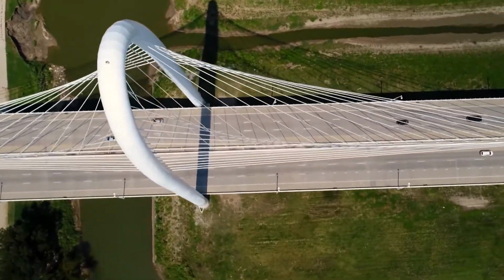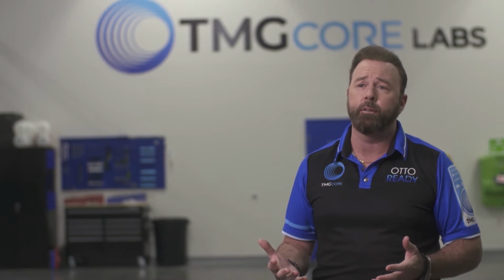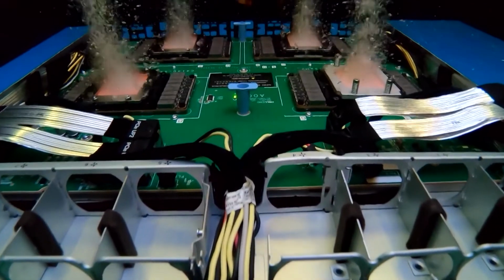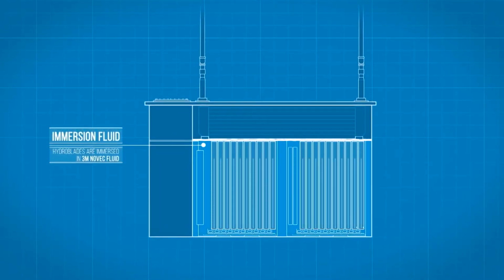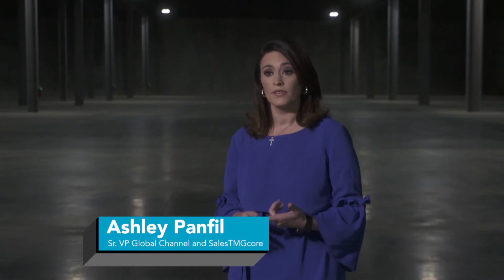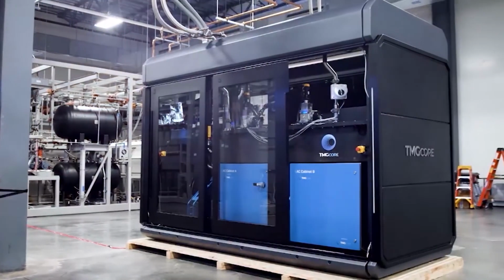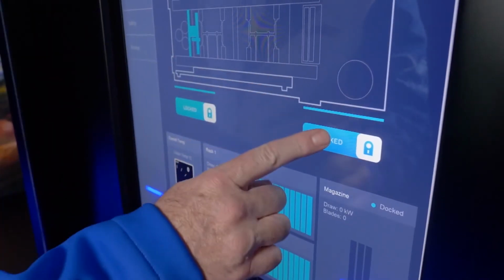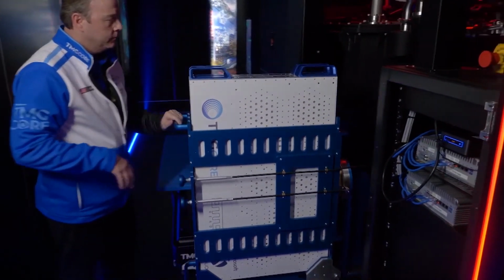Understanding Advancing High-Density Data Centers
Texas-based TMGcore OTTO has redefined the "high-density" data center. Featuring innovative two-phase liquid immersion technology, OTTO is purpose-designed – built to provide revolutionary improvements and advancements; allowing companies to deploy infrastructure at unprecedented densities.

OTTO is the first fully autonomous platform in the world to provide solutions for increasing compute densities stretching beyond thresholds of traditional air-cooled strategies.

106963